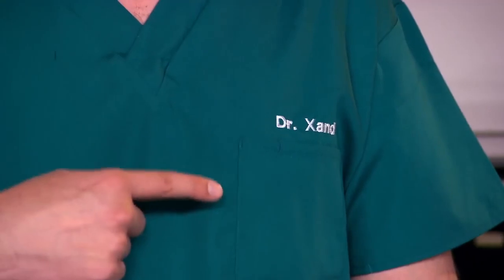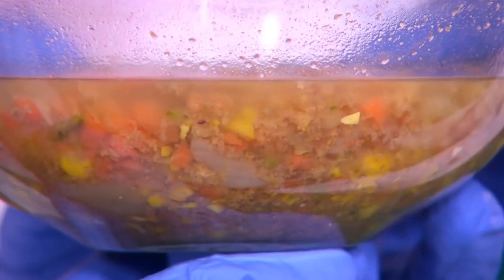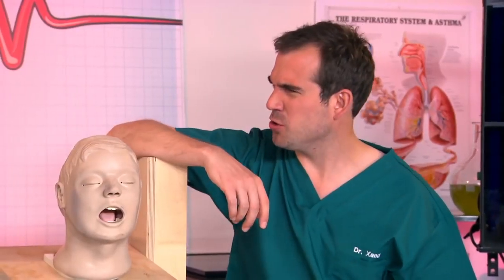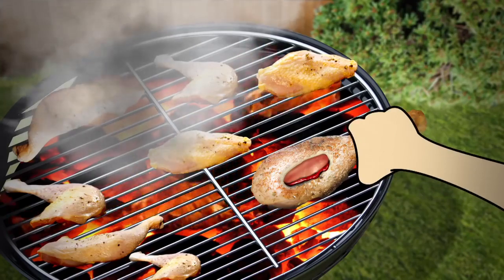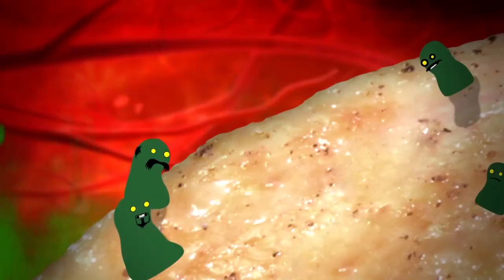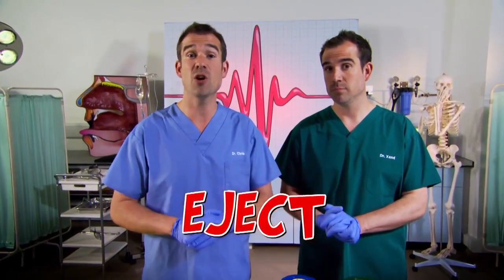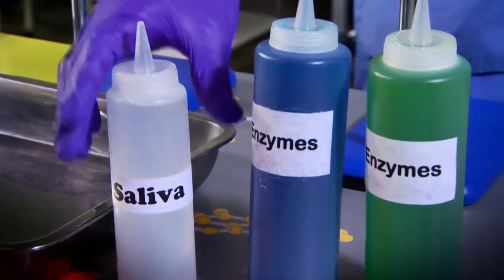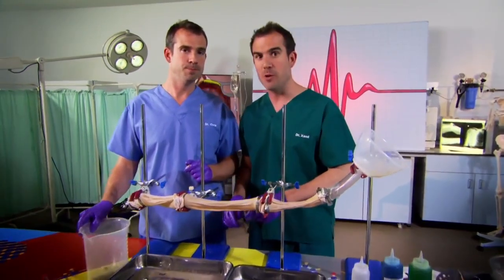What Makes People Vomit? 🤢 | Full Episodes | Science for Kids | Operation Ouch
What happens in your stomach when we eat something that doesn't agree with us?